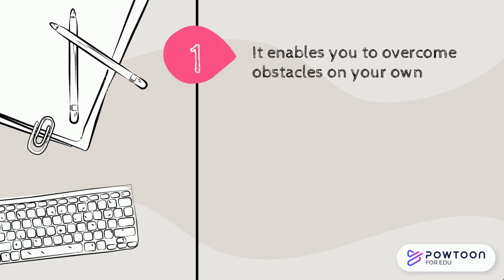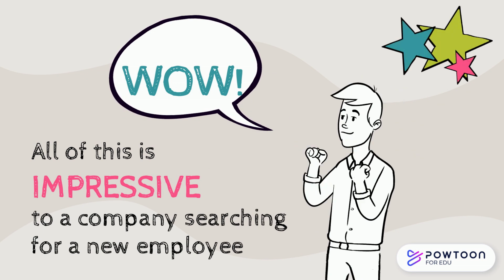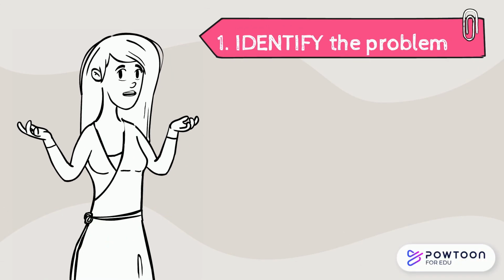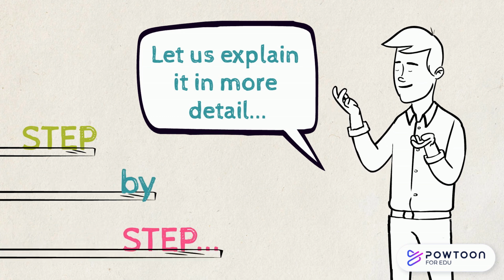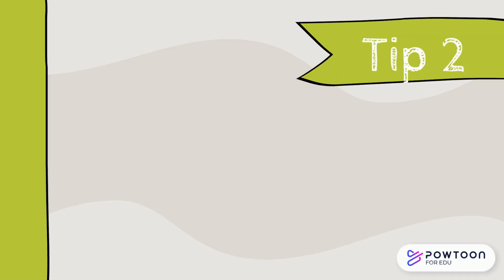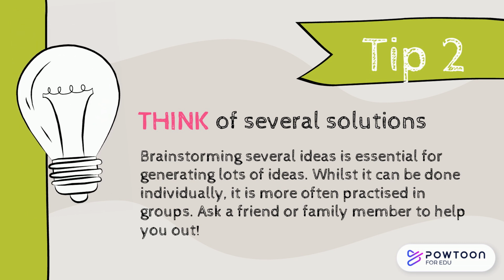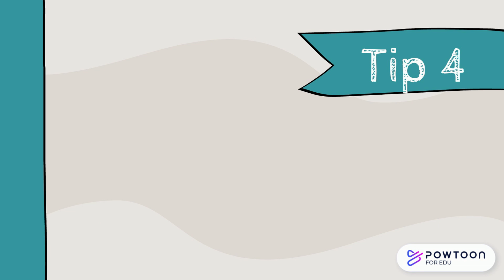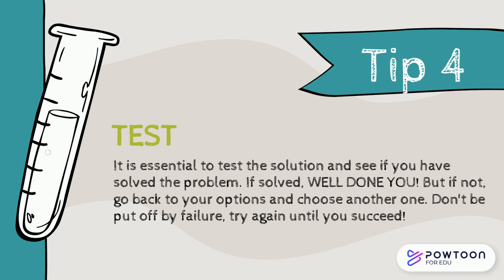Problem Solving skills (with voiceover).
Problem-solving skills are among the top skills employers are looking for.

But why do employers value it so much? It’s important because

1-It enables you to overcome obstacles on your own
2-Encourages creative and new ideas
3-It increases a team's potential in the workplace

All of this is impressive to a company searching for a new employee

So how can you improve on your problem solving skills?

Follow the next four steps to solve a problem successfully

1. IDENTIFY the problem
2. THINK of several solutions
3. PICK the best solution
4. TEST the solution out

Let us explain in more detail step by step

Tip 1- Identify the problem
To solve a problem, you need to read through the problem carefully to start with. Try not to solve it before you understand the whole issue first. Remember, patience is KEY!

Tip 2- Think of several solutions
Brainstorming several ideas is essential for generating lots of ideas. Whilst it can be done individually, it is more often practised in groups. Ask a friend or family member to help you out!

Tip 3- Pick the best solution
Think about each option and decide which is the best. Think about what might happen if you do this and make sure that your
 solution will produce the best results.

Tip 4- Test the solution out
It is essential to test the solution and see if you have solved the problem. If solved, WELL DONE YOU! But if not, go back to your options and choose another one. Don't be put off by failure, try again until you succeed!